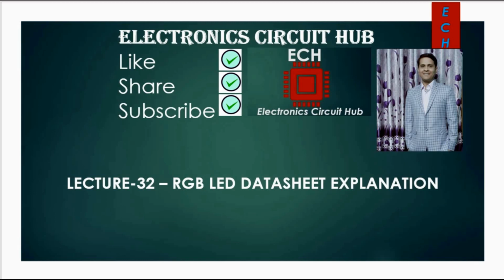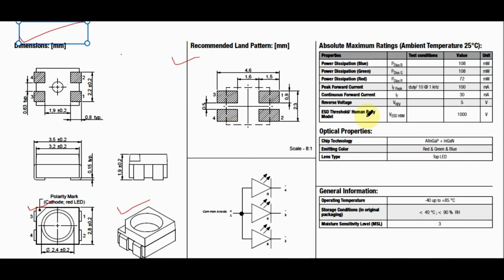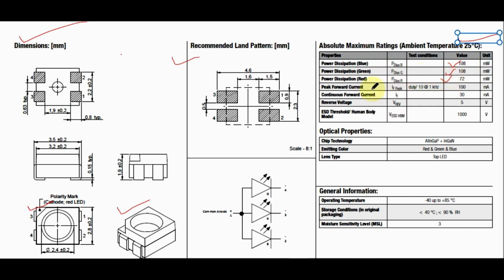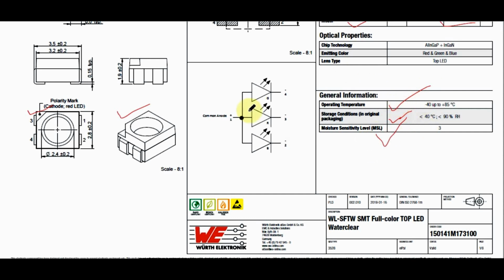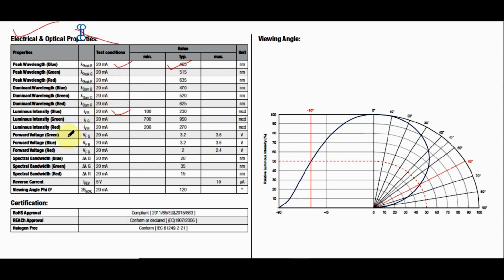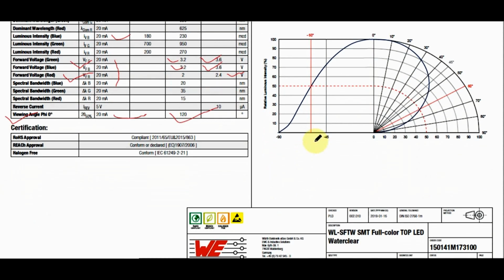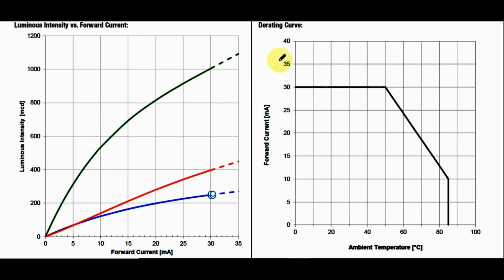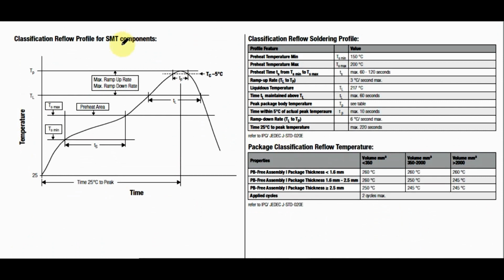RGB LED Datasheet Explanation || LED Forward Voltage vs Forward Current Graph || Component Selection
Topic Covered :
1 Understand RGB LED Datasheet
2. Interpret the electrical characteristics of a RGB LED
3. Understand Graphical data of RGB LED
4. What is absolute maximum rating ?